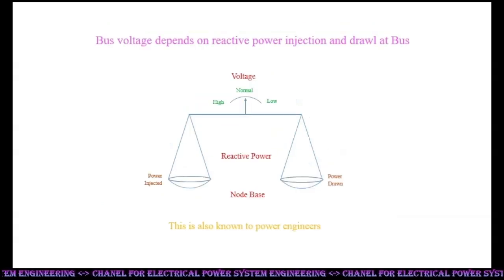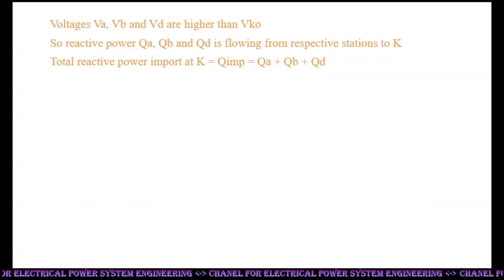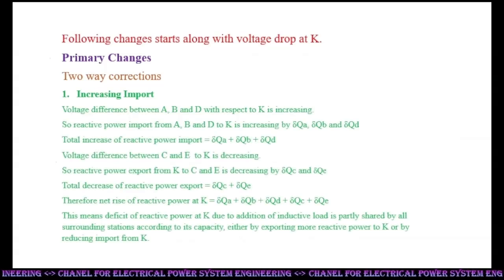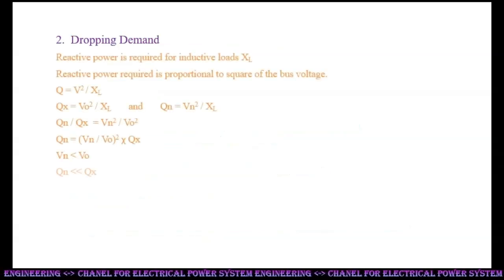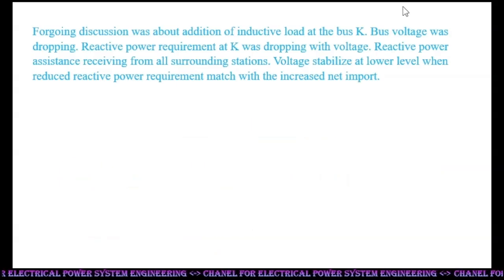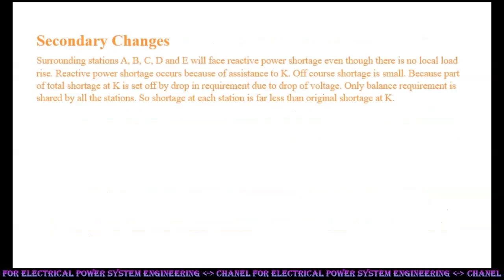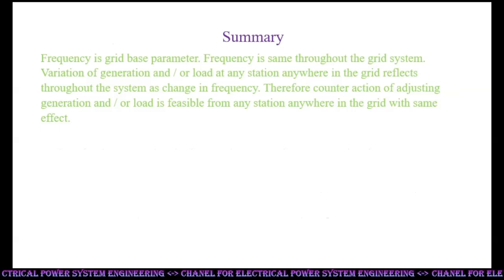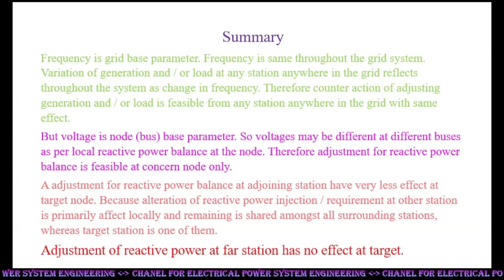Reactive Power Matching Mechanism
This video on reactive power matching mechanism is one of the electrical power system engineering channel explaining mutual interaction of bus voltage with reactive power injection and drawl at bus.